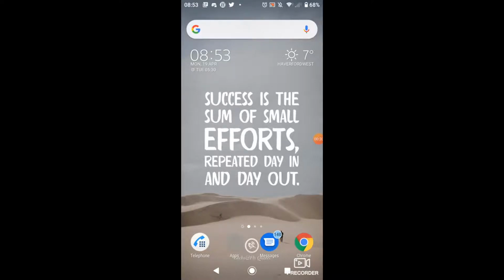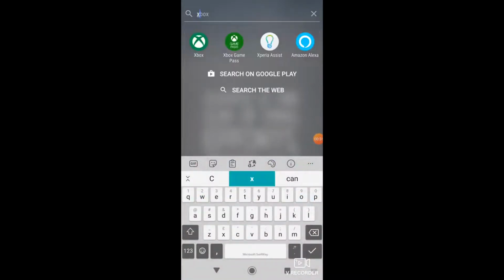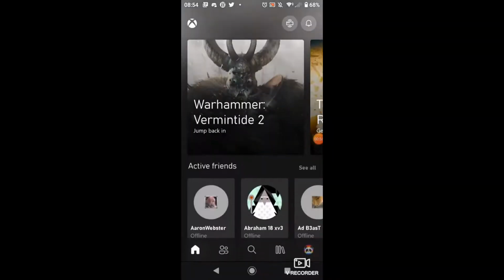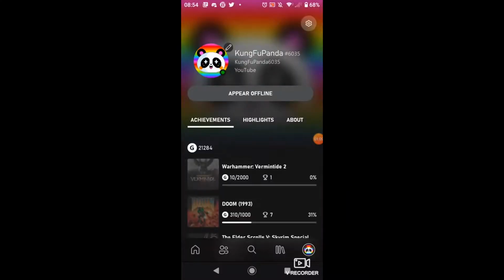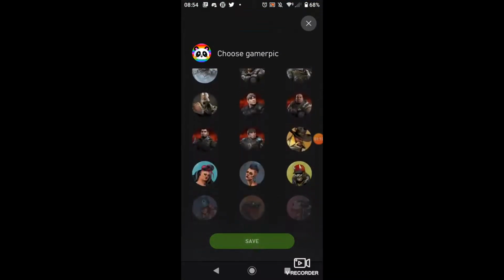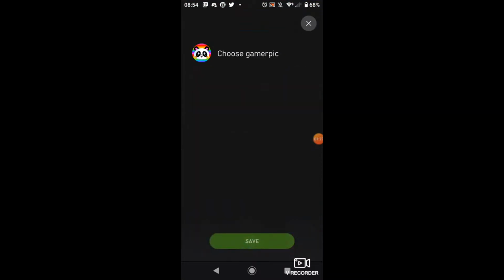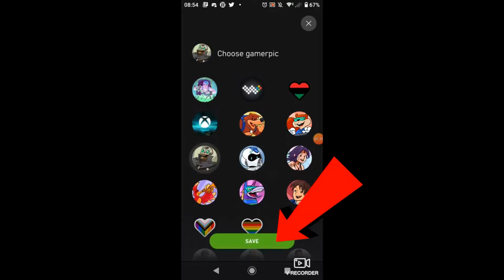How To Change Xbox Profile Picture On Xbox App | How To Change Gamerpic On Xbox App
In this video I will show you how to change xbox profile picture on xbox app.

It is easy to learn how to change xbox profile picture on xbox app but can be tricky to find if you are new to xbox but in this tutorial you will learn step by step how to change gamerpic on xbox app.

how to change gamerpic on xbox app is explained clearly in this video so just hit play and you will learn how to change xbox gamerpic on app. After watching the video the whole way through you will know how to change xbox gamerpic

A lot of people are looking for ways on how to change xbox profile picture on xbox app and this is an easy to follow video on how to change xbox gamerpic on app

So if you are looking for how to change xbox profile picture on xbox app you have come to the right place.